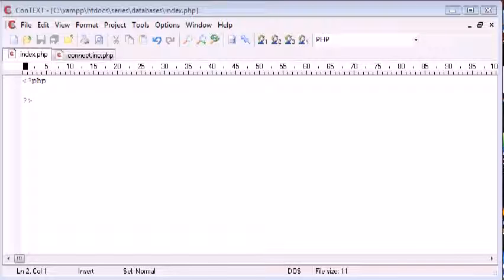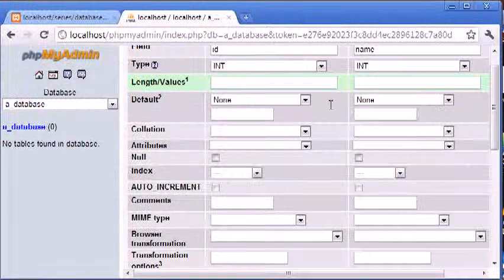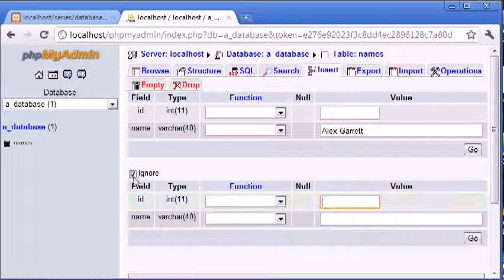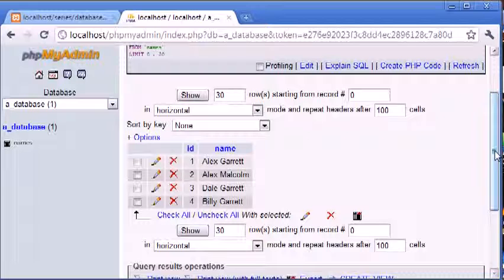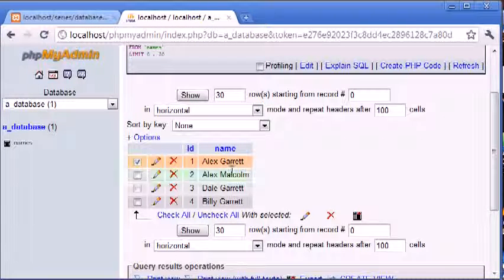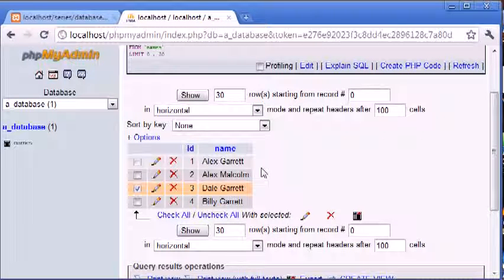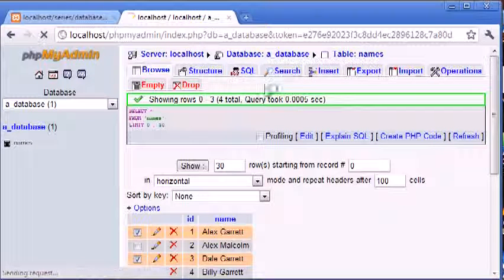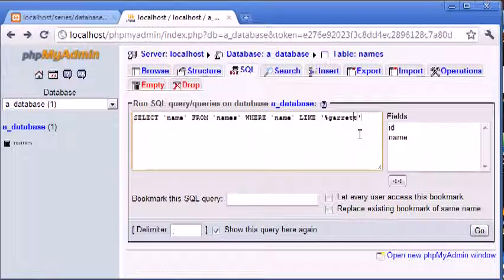Beginner PHP Tutorial 130 LIKE With a Search Engine Example Part 1 flv